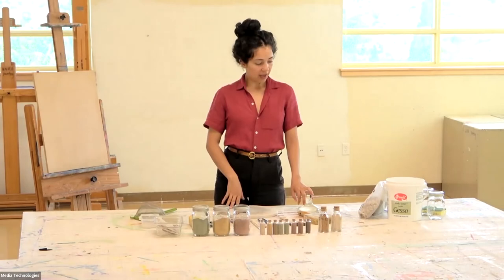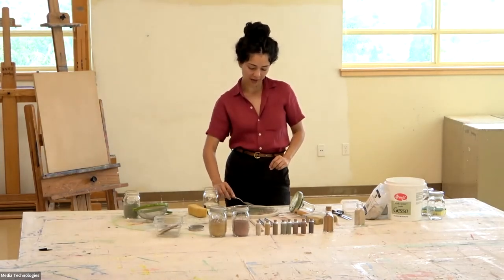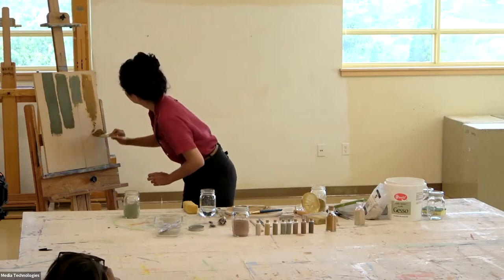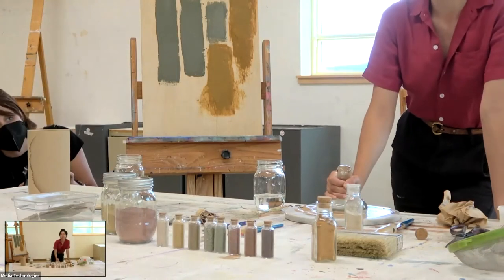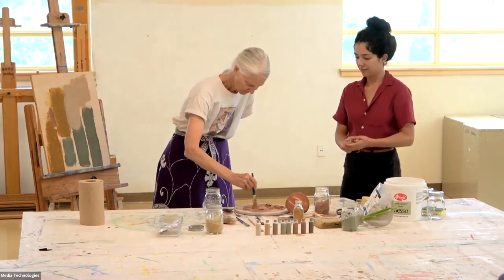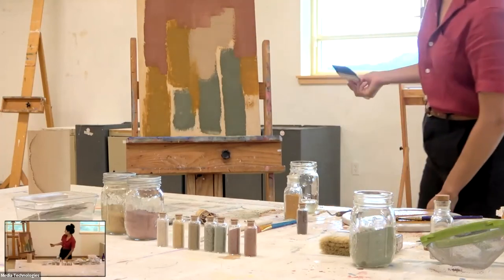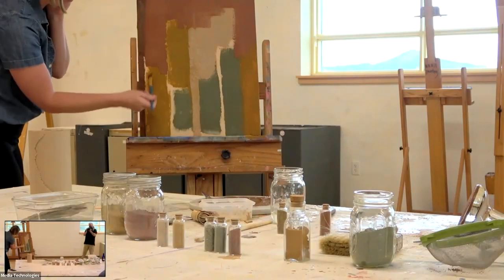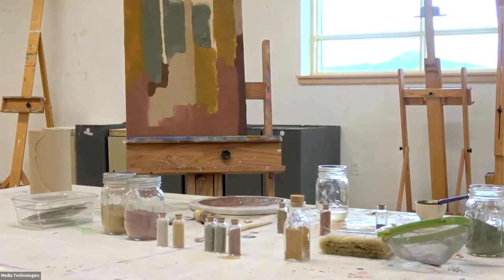Joanna Keane Lopez CLAY Festival 2022 PART 2: Demonstration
Joanna Keane Lopez, "Adobe & Alíz"
Western New Mexico University, Chino Building
Monday, July 11th, 2022

Join artist Joanna Keane Lopez for an artist talk about her work with large-scale sculptural installation and adobe architecture as well as an introductory interactive presentation about alíz, pigments and land-sourced colored clays.

Silver City CLAY Festival 2022

Joanna Keane Lopez (b. 1991 Albuquerque; lives in New Mexico) is a multidisciplinary artist whose work reclaims relationships to craft architecture of land as a form of medicine, a blessing and a spell. Her work with large scale installation, vernacular architecture and sculpture is informed through the use of the materials of adobe, alíz, clay, dyes and paper and often collaborative performance.

Through the passing down of knowledge of vernacular architectural techniques of the greater Southwest, Keane Lopez creates work that seeks healing and questions land use and memory that is connected to her own multi-generational roots in New Mexico. Keane Lopez has exhibited nationally at institutions which include: The Momentary of the Crystal Bridges Museum of American Art, SITE Santa Fe, the National Hispanic Cultural Center Art Museum, Sarasota Art Museum and has been supported by The Andy Warhol Foundation for the Visual Arts and the Andrew W. Mellon Foundation.